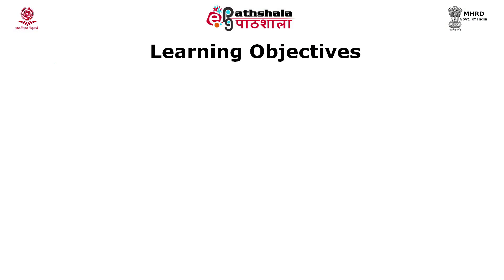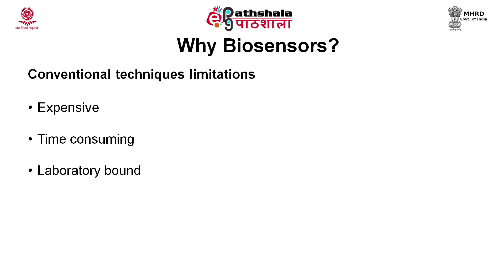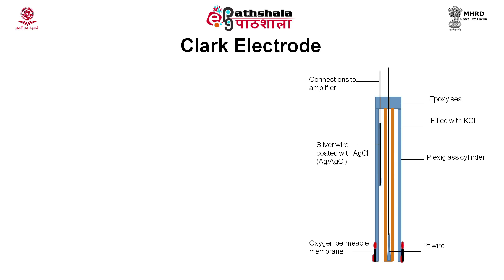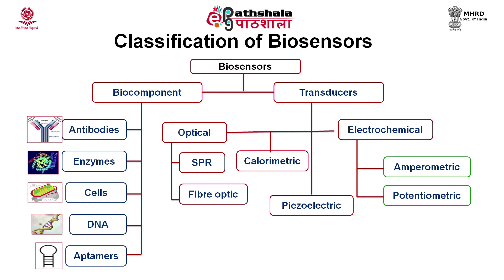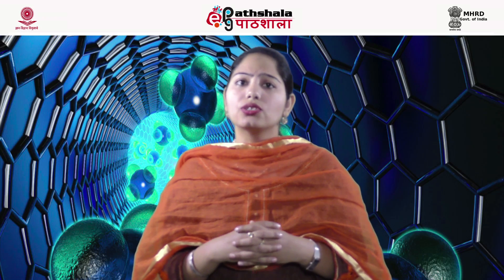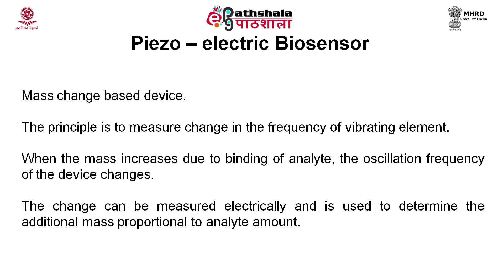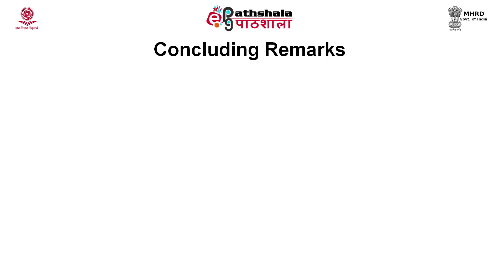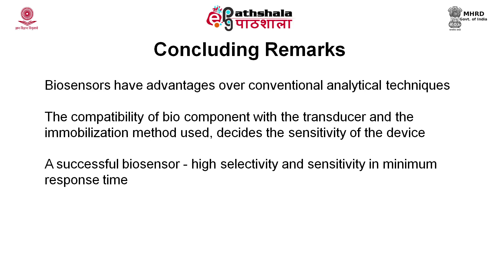Biosensors: An Introduction